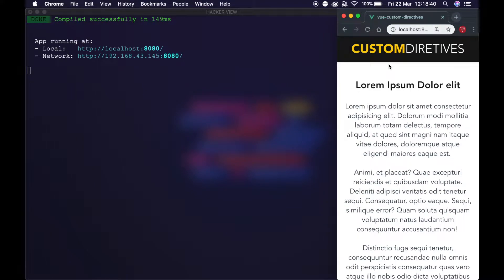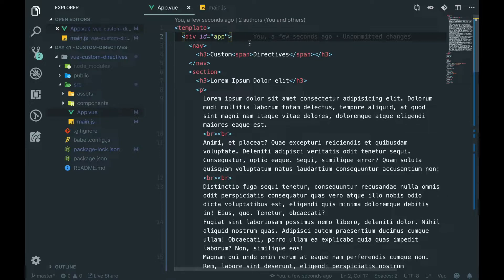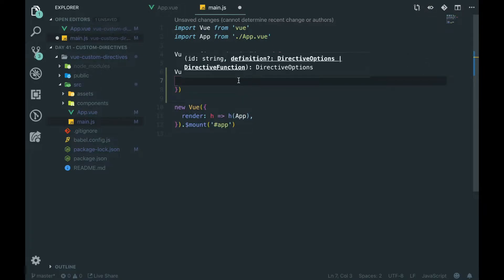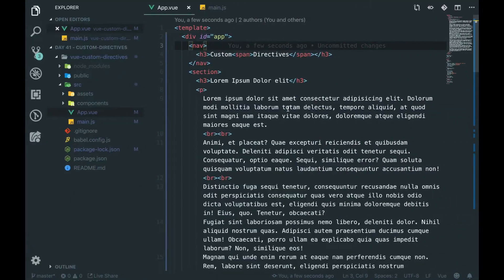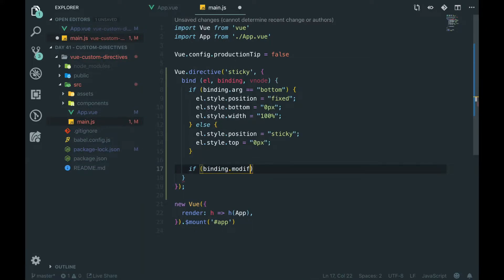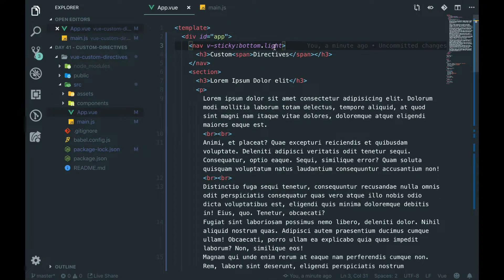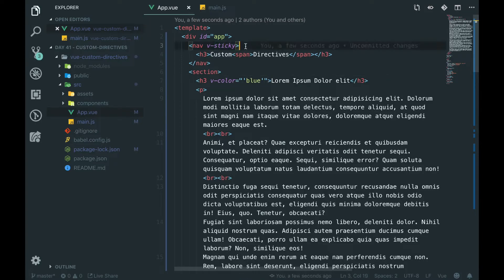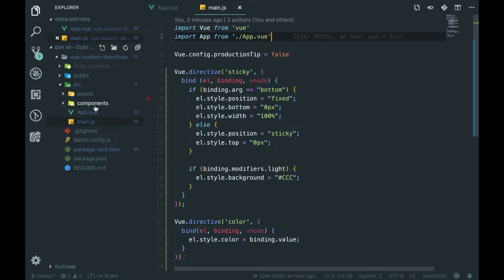CUSTOM DIRECTIVES, Advanced Vue - Day 41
In this video, we start a more advanced topic than usual, Custom Directives in Vue JS. We go over how to use custom directives, directives modifiers, arguments, and values.

If you have any feedback, drop it in the comments!

My Text Editor: VSCode
My Theme: Google Material